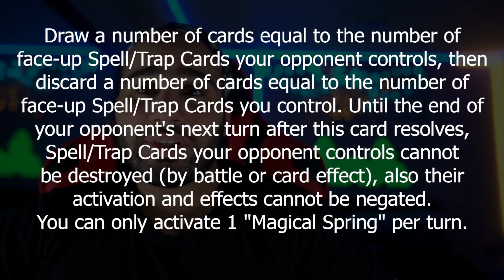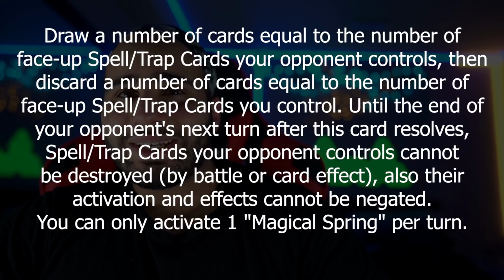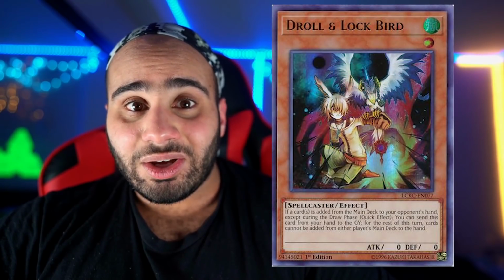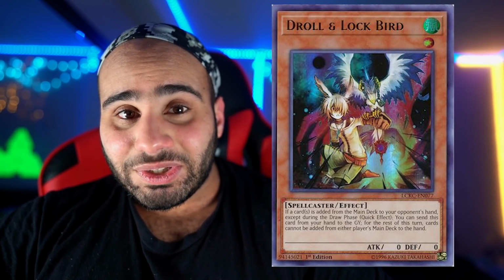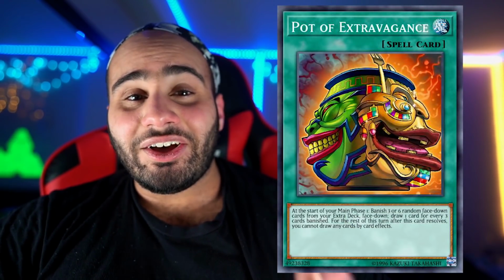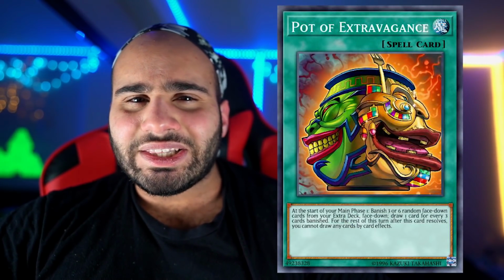Still Need More Draw Power ? Say No More | Yu-Gi-Oh